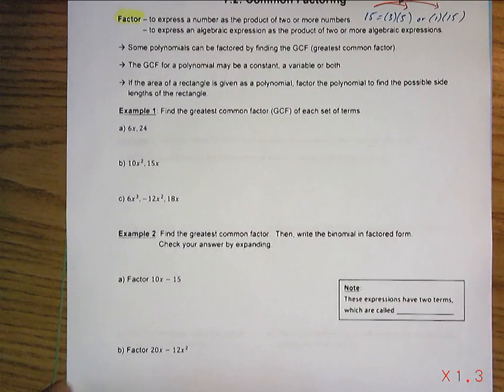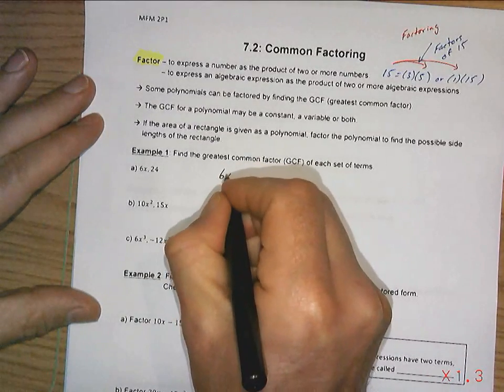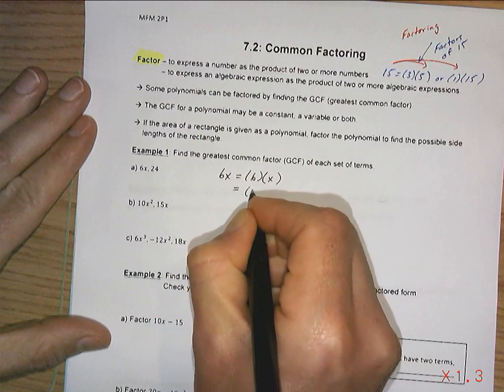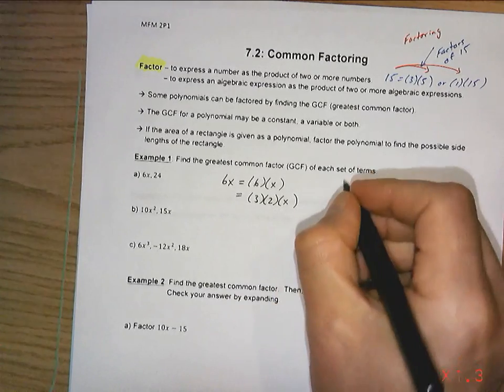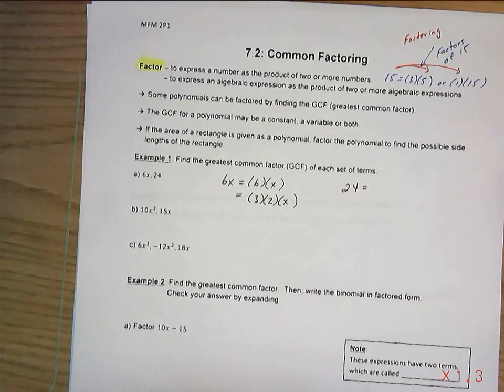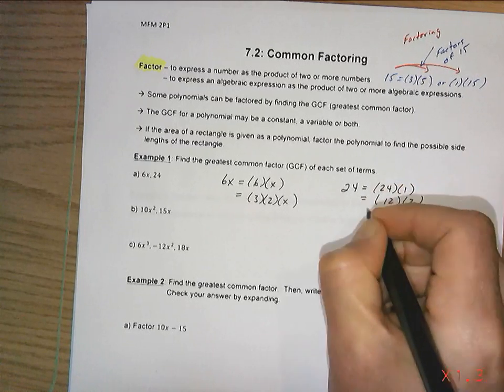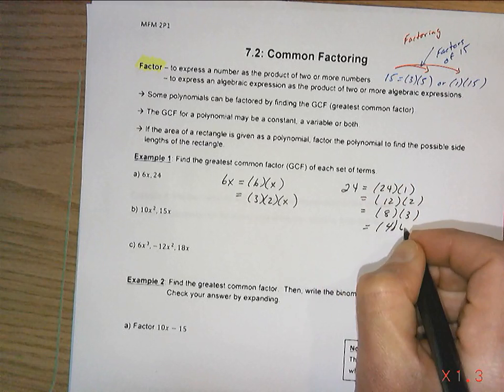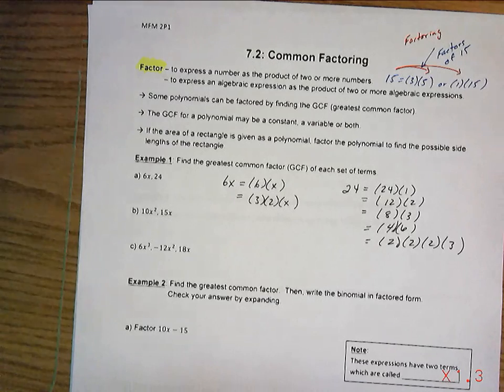Mr. White's Math ChannelLesson 7.2 example 1 .mp4